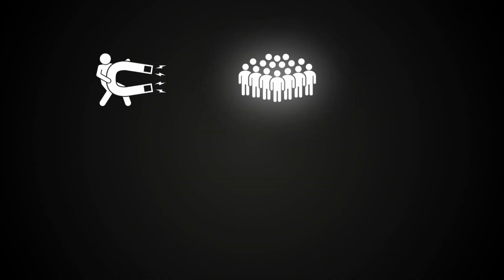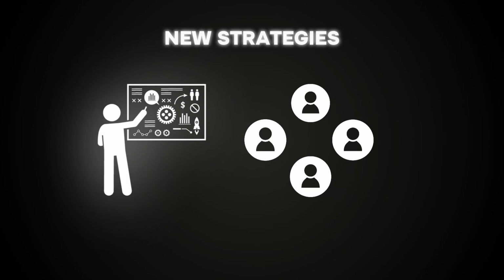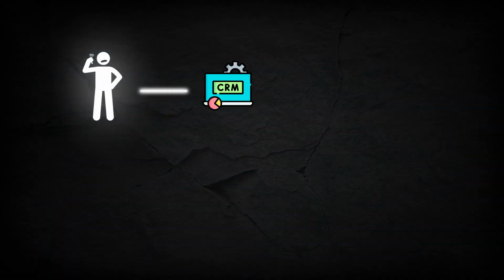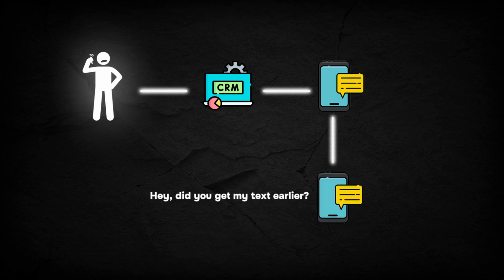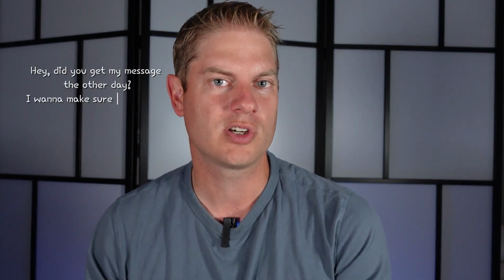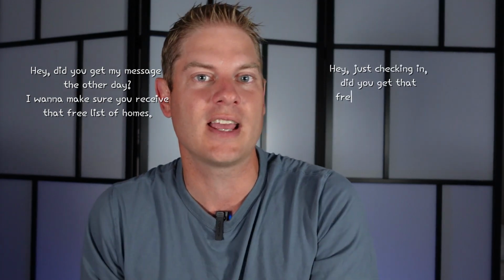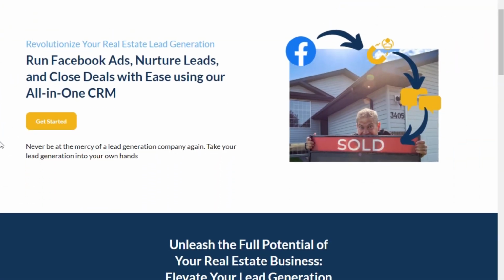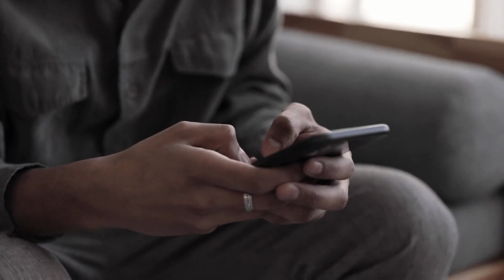Effortlessly Generate Leads - Automated Systems for Real Estate Agents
Wondering how to effortlessly generate leads and have automated systems in place to generate real estate leads?

If you're a real estate agent looking to streamline your real estate lead generation process, this video is perfect for you. Learn how to generate leads in real estate with effective automated systems and boost your business.

What You'll Learn:
Proven strategies on how to generate real estate leads effortlessly.
Tips for real estate leads for new agents and seasoned realtors alike.
Techniques to generate leads real estate using automation tools.
Insights on real estate leads Facebook and how to leverage social media for lead generation.
Best practices for real estate lead generation ideas that work.
Step-by-step guide on how to get clients as a real estate agent through automated systems.

Key Points:
Understanding the importance of automated lead generation.
Setting up automated systems to generate leads in real estate efficiently.
Utilizing Facebook to generate real estate leads and engage with prospects.
Innovative realtor lead generation techniques to stay ahead in the market.
Real-world examples of successful real estate leads for realtors.

Whether you're new to the industry or looking to improve your current approach, this video provides actionable tips and insights on how to generate leads as a real estate agent. Learn how to generate real estate leads on Facebook and integrate automation into your lead generation strategy.